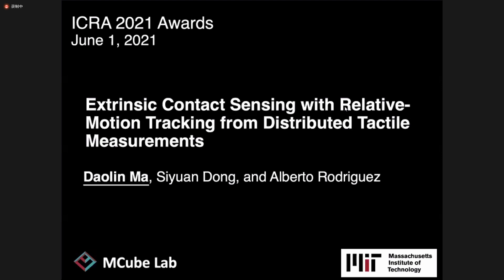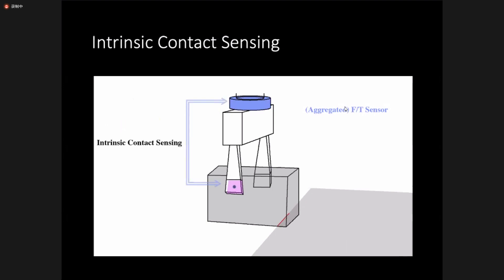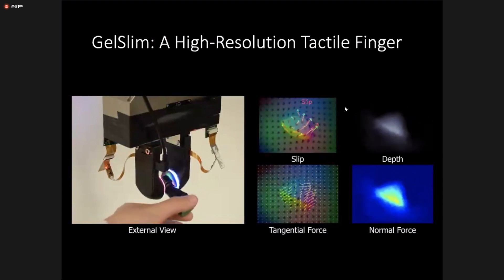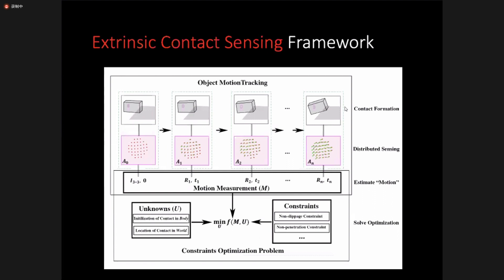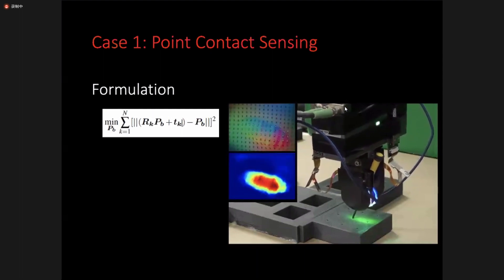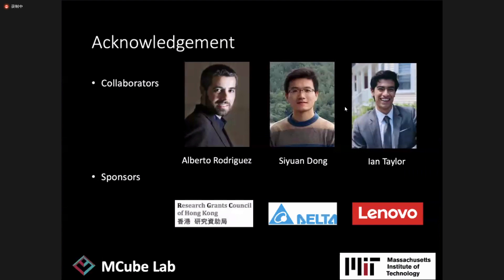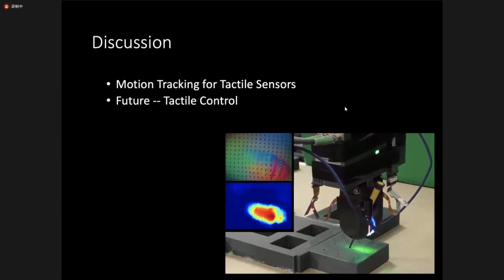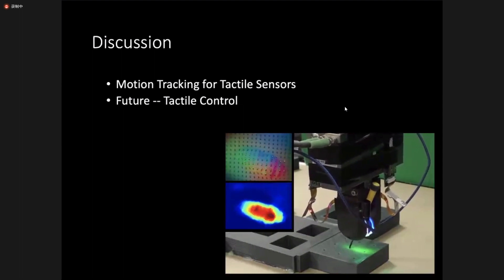ICRA 2021 - Extrinsic Contact Sensing with Relative-Motion Tracking from Distrib Tactile Measurement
Best Conference Paper Award at ICRA 2021

Abstract: This paper addresses the localization of contacts of an unknown grasped rigid object with its environment, i.e., extrinsic to the robot. We explore the key role that distributed tactile sensing plays in localizing contacts external to the robot, in contrast to the role that aggregated force/torque measurements traditionally play in localizing contacts on the robot. When in contact with the environment, an object will move in accordance with the kinematic and possibly frictional constraints imposed by that contact. Small motions of the object, which are observable with tactile sensors, indirectly encode those constraints and the geometry that defines them.
We formulate the extrinsic contact sensing problem as a constraint-based estimation problem. The estimation is subject to the kinematic constraints imposed by the tactile measurements of object motion, as well as the kinematic (e.g., nonpenetration) and possibly frictional (e.g., sticking) constraints imposed by rigid-body mechanics. We validate the approach in simulation and with real experiments on the case studies of fixed point and line contacts. This paper discusses the theoretical basis for the value of distributed tactile sensing in contrast to aggregated force/torque measurements. It also provides an estimation framework for localizing environmental contacts with potential impact in contact-rich manipulation scenarios such as assembling or packing.